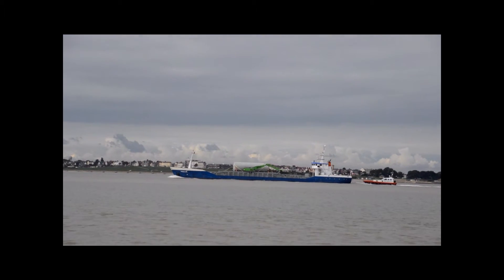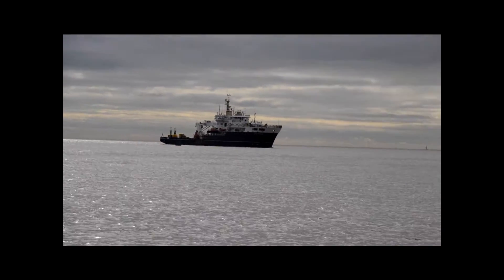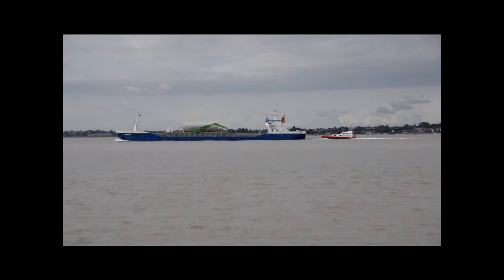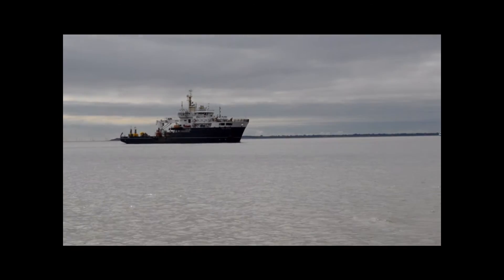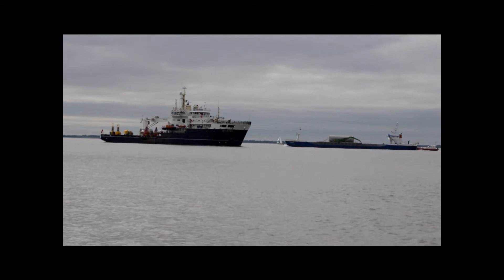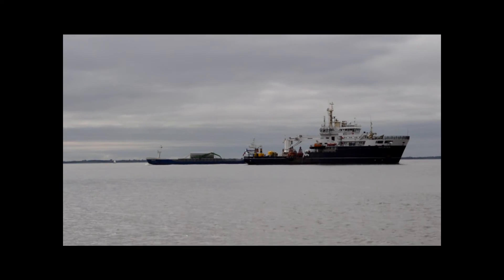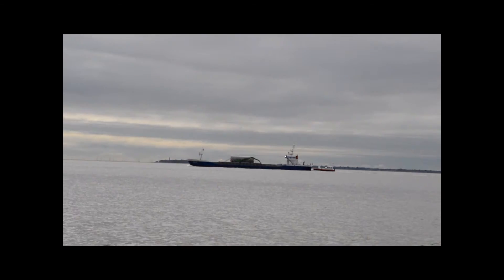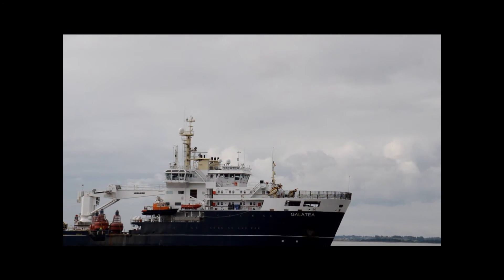THV Galatea & MV Amalie